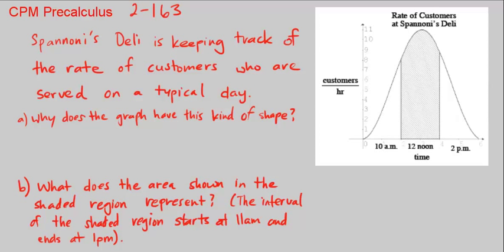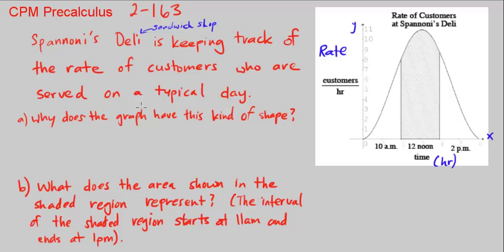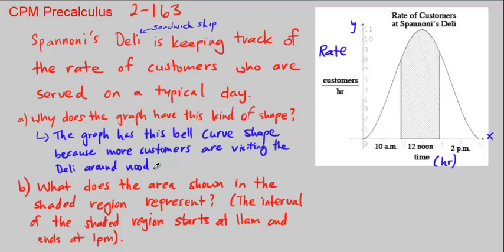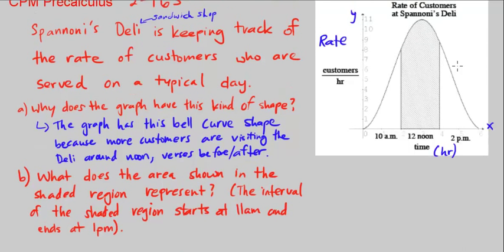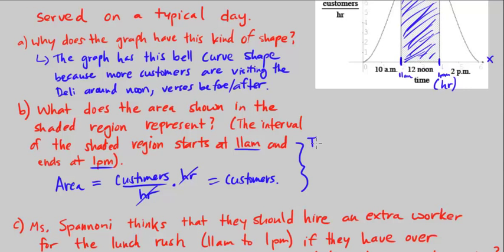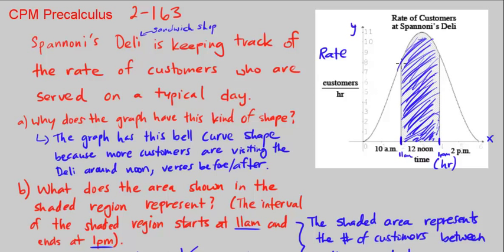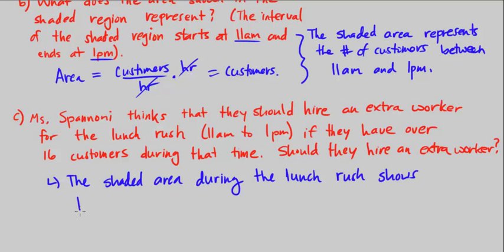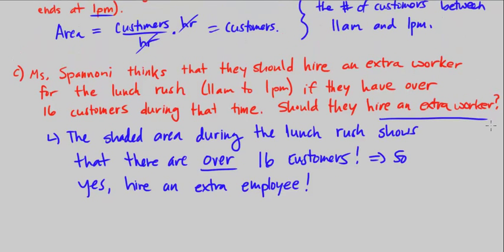CPM Precalculus 2-163 - Interpreting a rate vs time graph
Interpreting a rate vs time graph